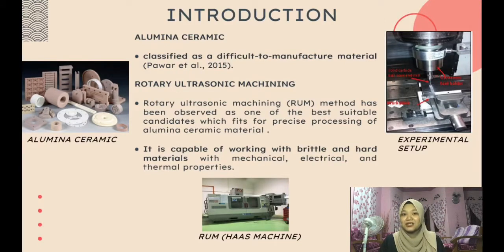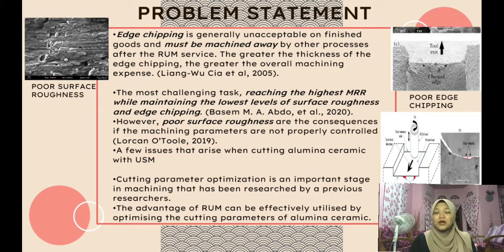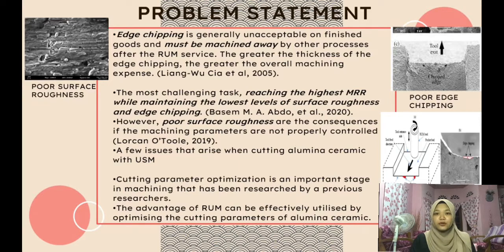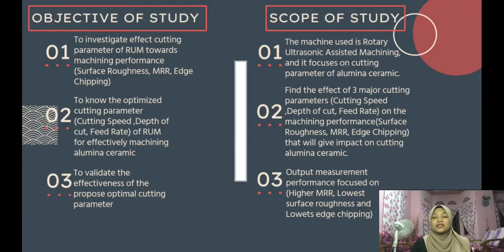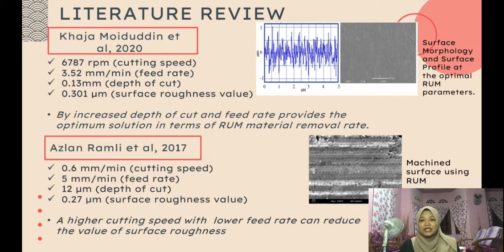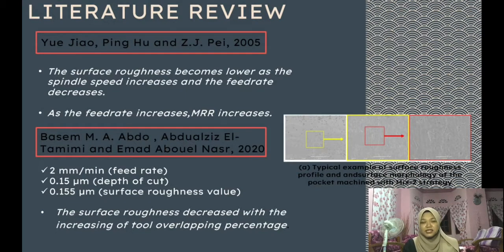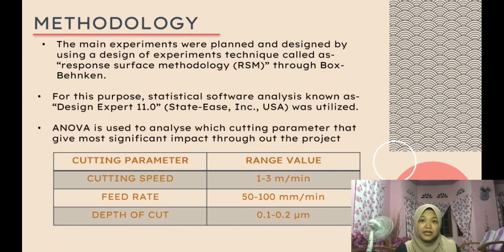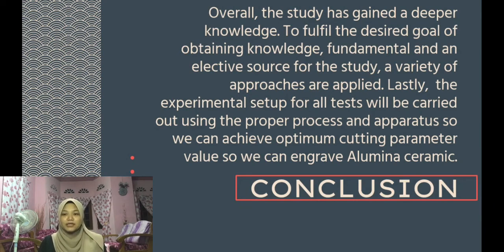BMFU 4912- PSM1 PRESENTATION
Name: Nornazatul Ain Binti Afzainizam
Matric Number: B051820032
Title: Cutting Paramater Optimisation For Rotary Ultrasonic Assisted Machining (RUM) For Alumina Ceramic
Supervisor: PM Dr Raja Izamshah Bin Raja Abdullah